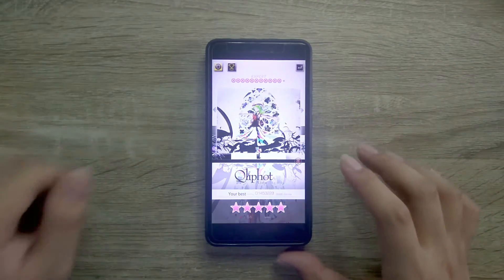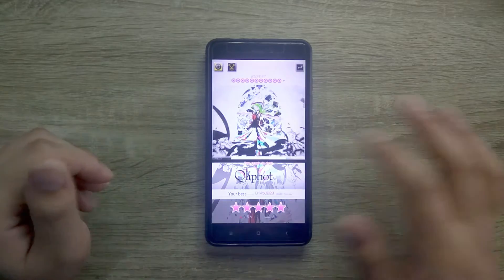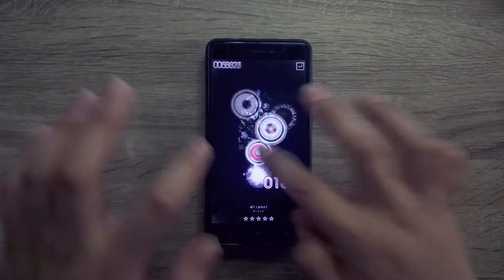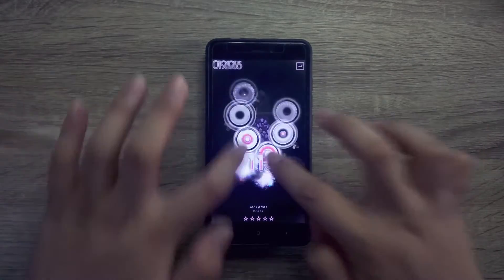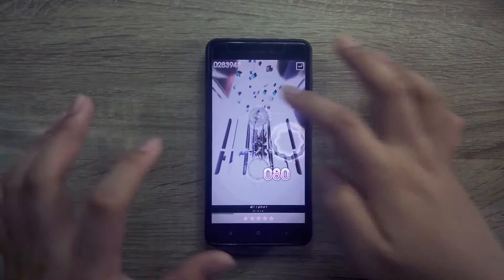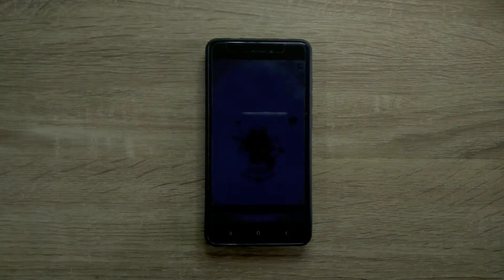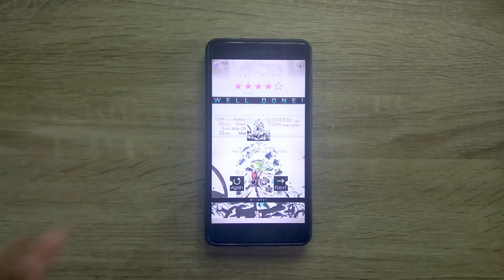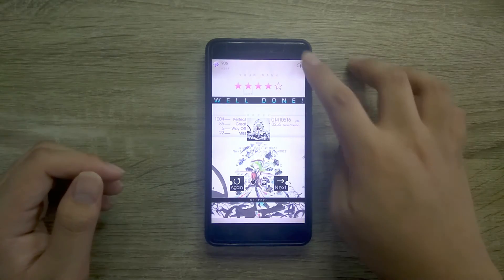[Tone Sphere] Qliphot - Xista (xi + Sta) | Expert Lvl. 11.5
For any of you who wanted to support me directly, you can do so now!